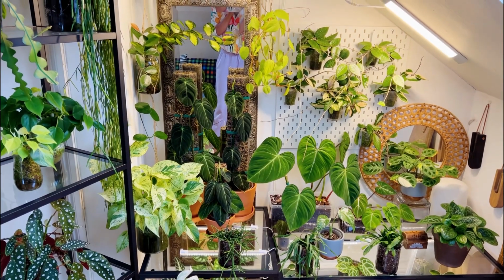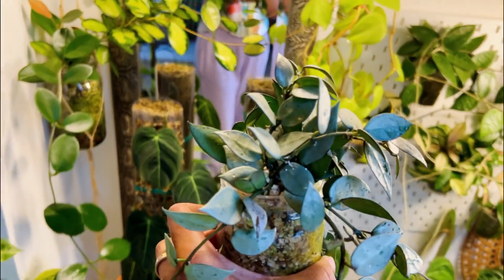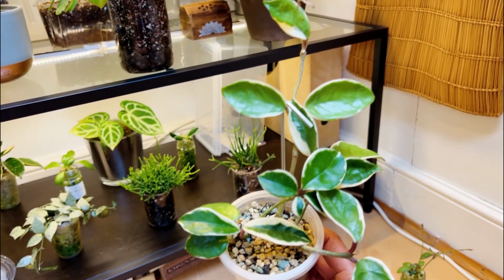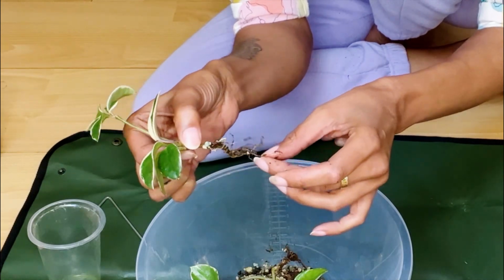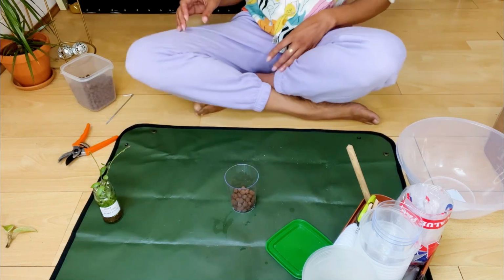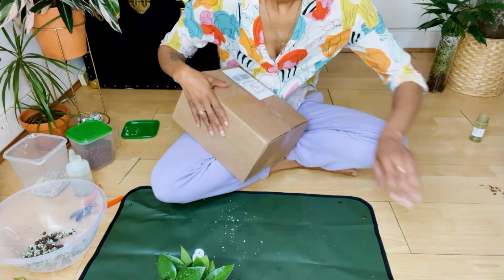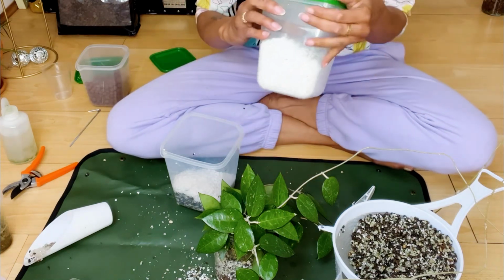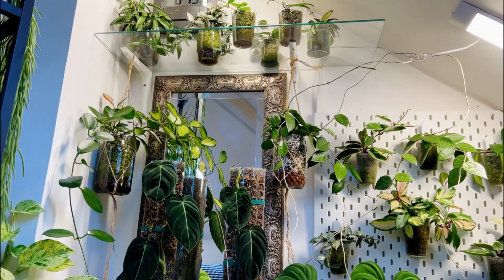Hoya Updates & Rescuing a Struggling Hoya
How to rescue a plant from root root. Hoya updates and some repotting into pon.